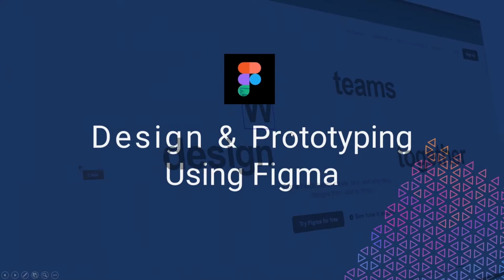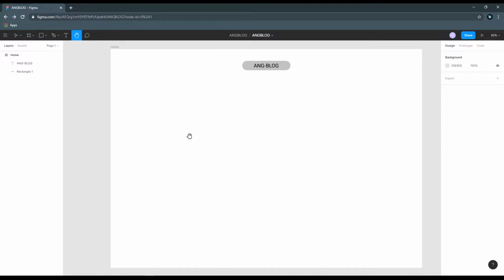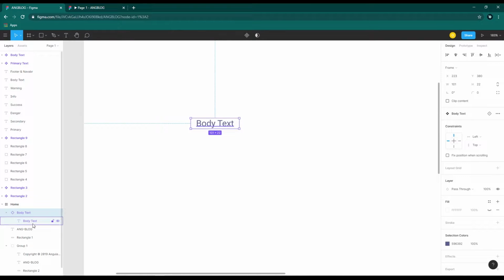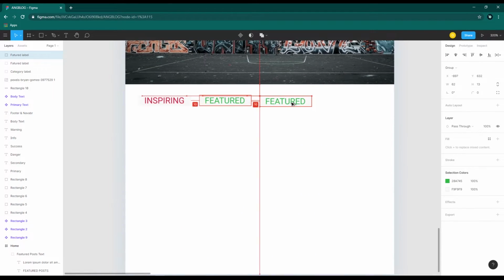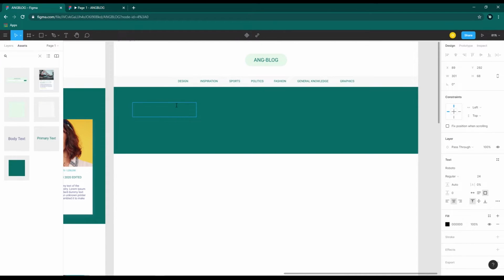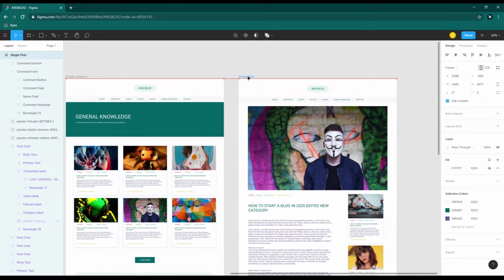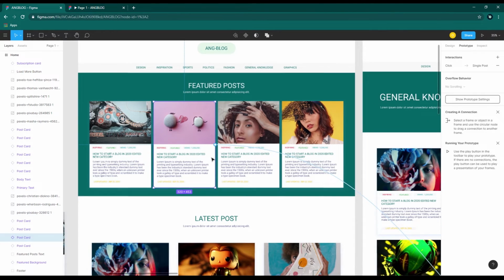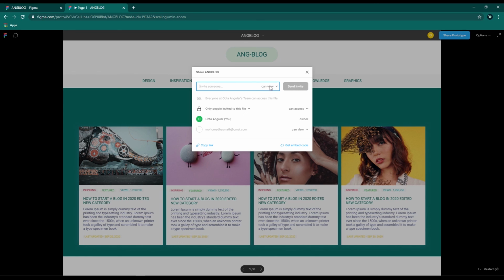Web Design Course Figma - Complete Web Design from Start to Finish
In this video, we'll be showing you how to use Figma to design and prototype a website. Figma is a powerful design and prototyping tool that allows teams to collaborate in real-time. We'll be walking you through the entire process, from setting up your Figma account to creating interactive prototypes. Whether you're a beginner or an experienced designer, this tutorial has something for everyone.

So if you're interested in learning how to use Figma to design and prototype websites, be sure to give this video a watch!